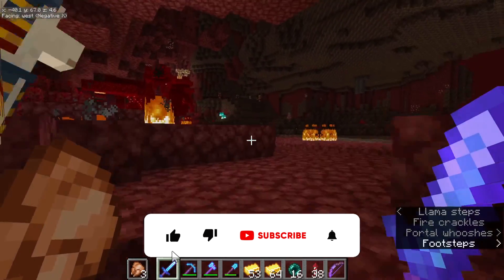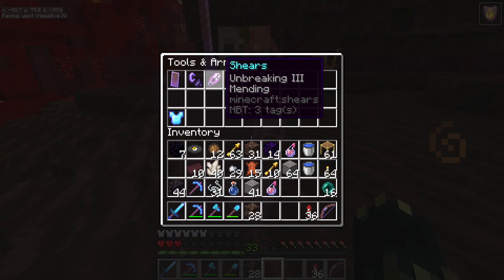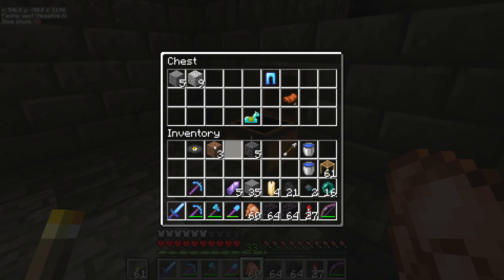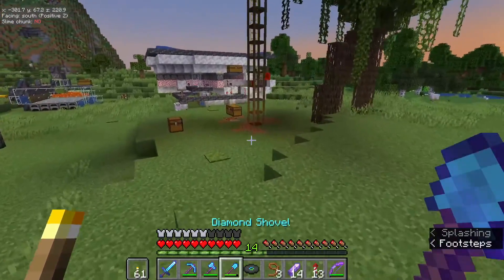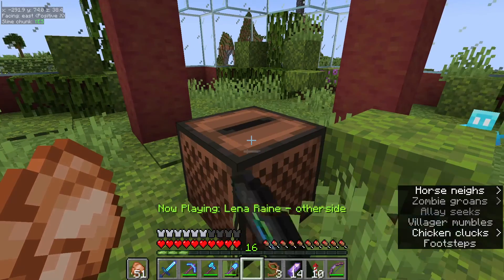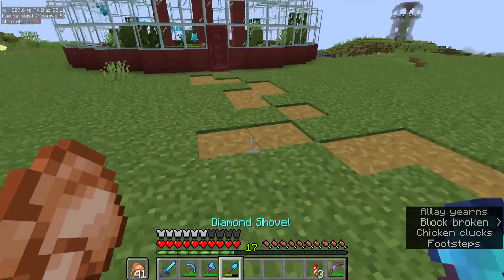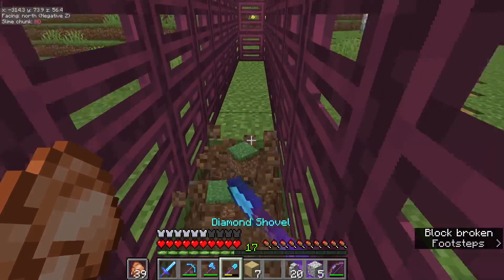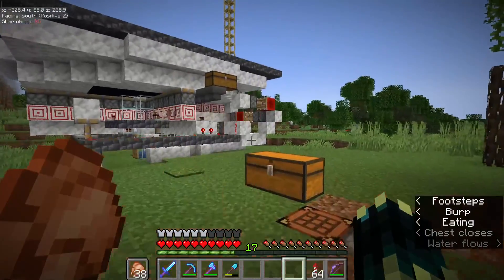Allay Duplication Sanctuary | Ep.12 | Minecraft 1.19 Lets Play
Video Details
Today we are back in the 1.19 Survival Lets play,
In this video we build a allay duplication area and we also go into a ancient city

1.19 Survival Server
Java Edition IP | belgie.playwn.co